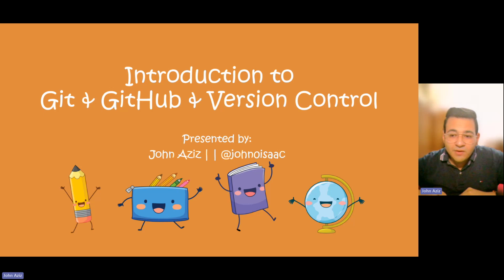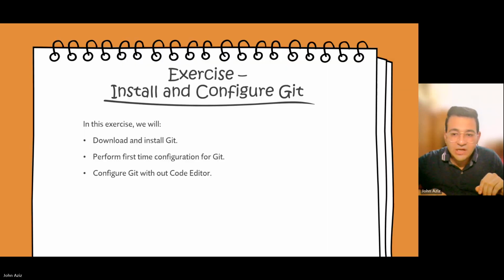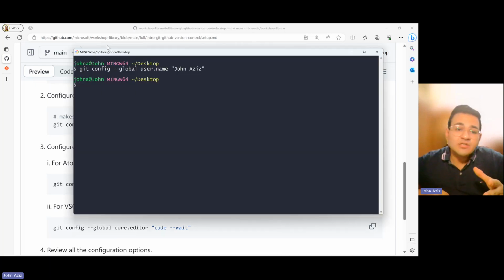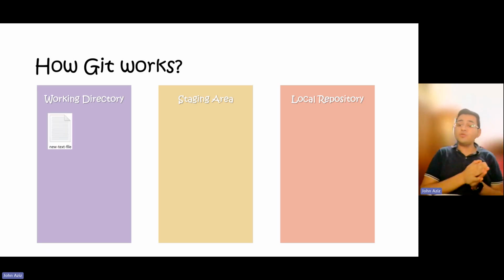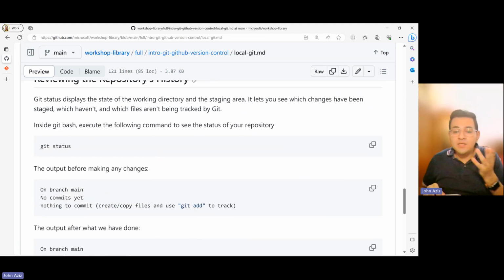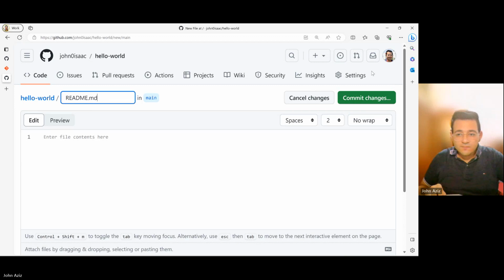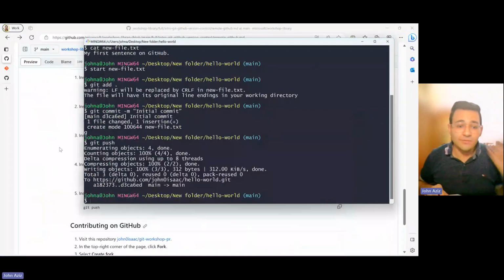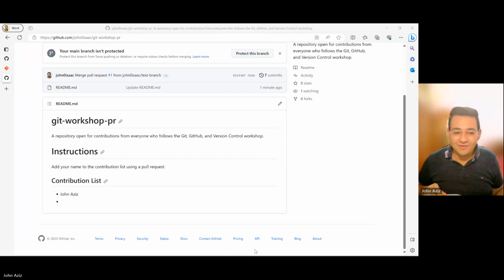Introduction to Git, GitHub, and Version Control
In this workshop train the trainer video, we will discuss the concept of version control which is the foundation of understanding how Git works. In this session we will install Git, work on a local Git repository, work on a remote GitHub repository, and work on another developer's repository.